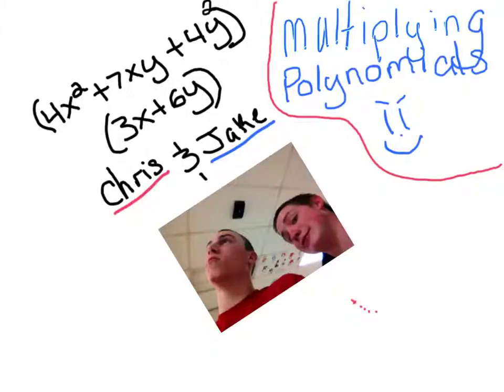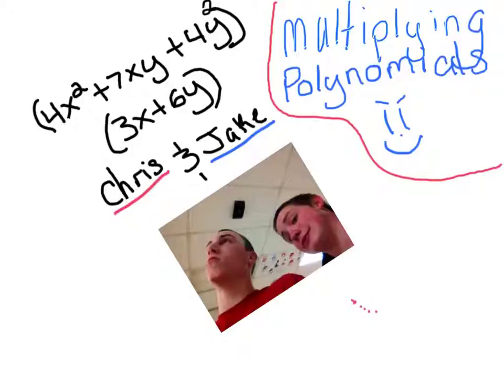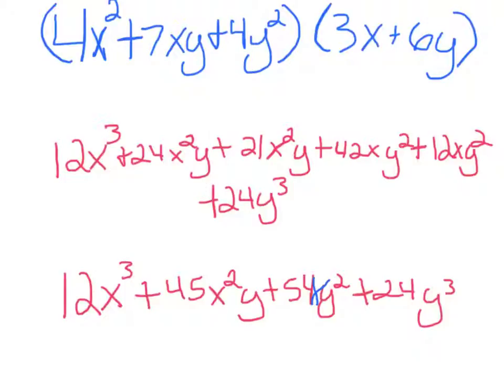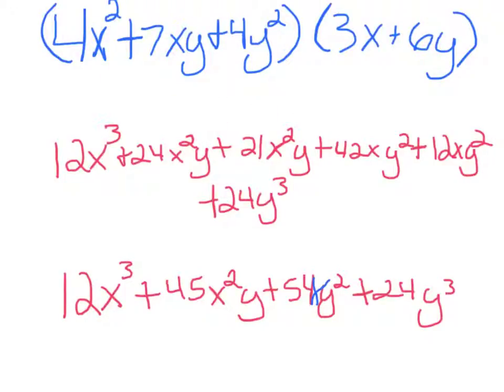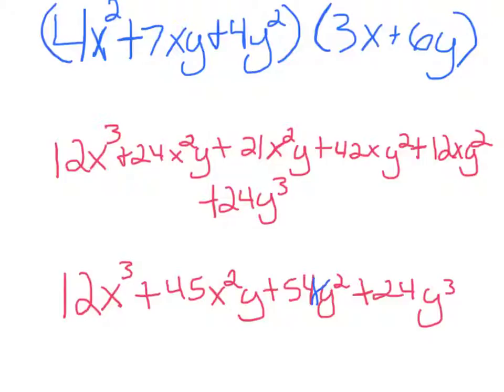Made with Explain Everything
Multiplying Polynomials - jake and chris math